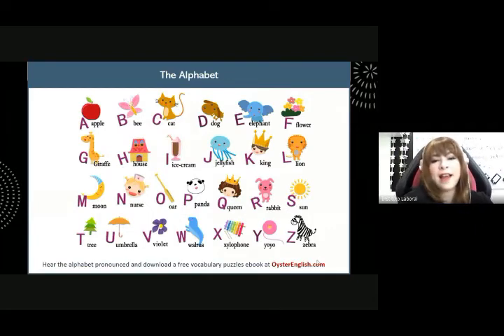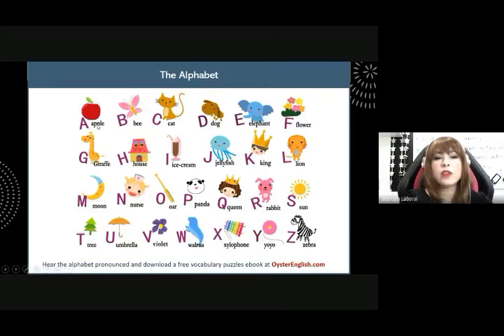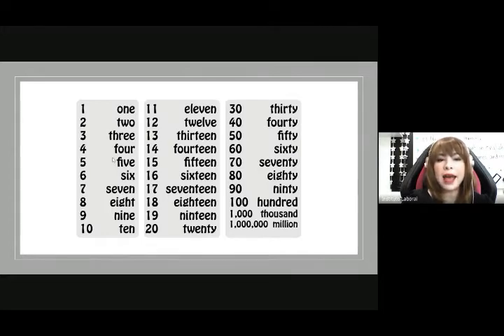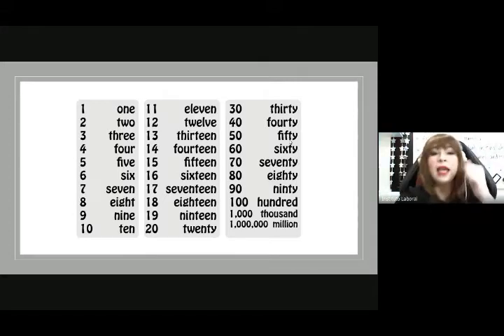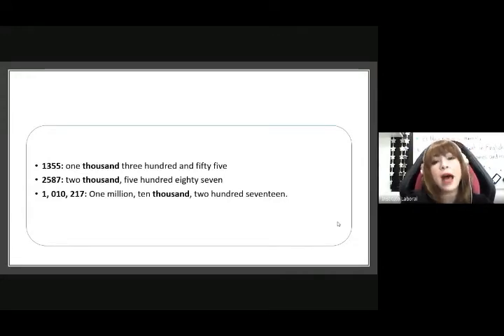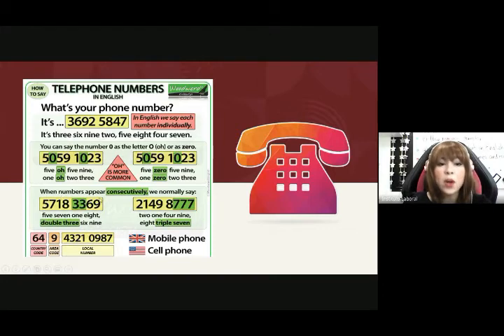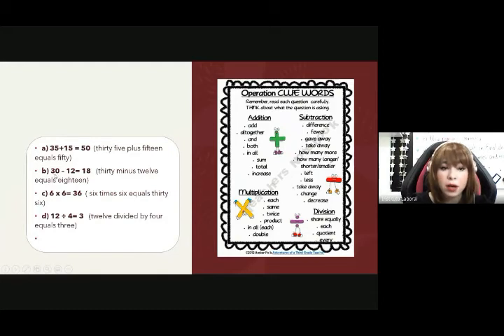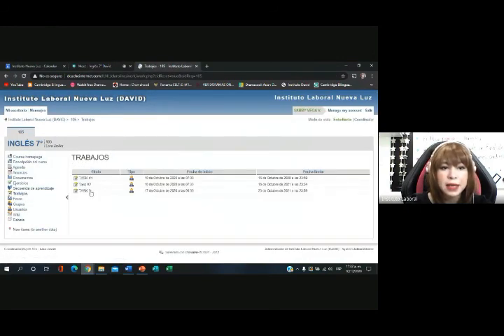Clase de Inglés 7° Básica David 17-10-2020